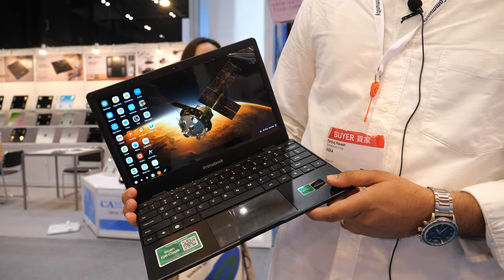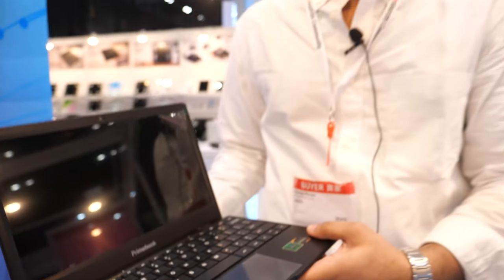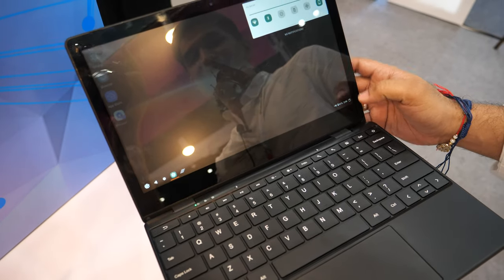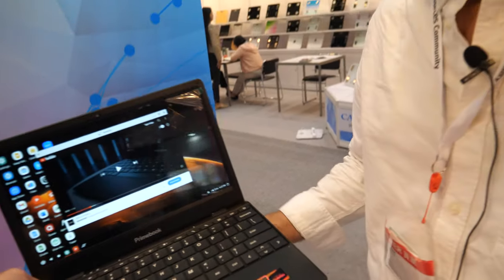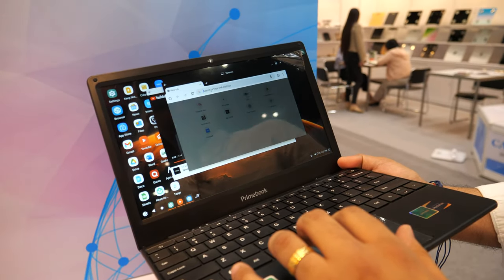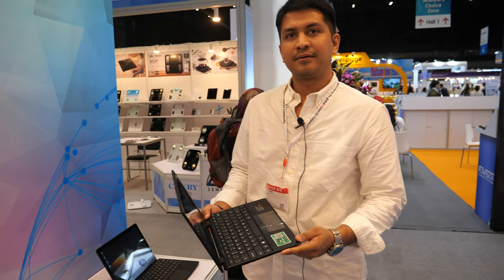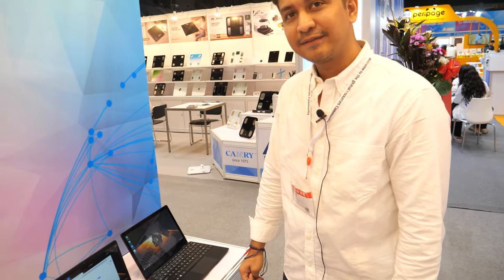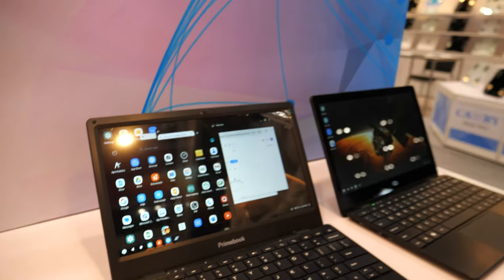New Primebook with Touch-screen, Game-Changing Updates: Interview with co-founder, Affordable Laptop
In this exclusive interview, conducted with Pankaj Rawat, co-founder, Head of Business Development at Primebook we delve into the latest and most notable developments within their product line. The new iteration of Primebook has introduced a host of significant changes aimed at enhancing user experience. These alterations encompass an array of exciting features, including the adoption of Type-C charging technology for quicker and more efficient battery replenishment. In addition, Primebook has made considerable strides in the realm of audio quality, with a focus on improving their speakers. These speakers, as we learn, are strategically positioned beneath the keyboard, resulting in a unique audio experience. The interviewee elaborates on the impressive sound quality, emphasizing its suitability for individuals who indulge in movie-watching and extensive YouTube browsing.

Moreover, Primebook is broadening its product range with the introduction of a new Wi-Fi model. What distinguishes this model is the operating system it utilizes—an Android-based OS, meticulously optimized for the laptop market. This strategic move demonstrates Primebook's commitment to catering to a diverse range of user preferences. An intriguing aspect revealed in the interview is a sneak peek into an upcoming feature. While it's emphasized that this feature is still in the developmental phase and requires further refinement, it's undoubtedly an exciting revelation. The feature in question is the incorporation of a touchscreen interface. This is a substantial leap, indicating Primebook's ambition to incorporate touch-based functionality into their product lineup.

The discussion also touches upon the crucial element of the Central Processing Unit (CPU) solution that powers the Primebook. The interviewee highlights their collaboration with Mediatek, leveraging the Mediatek 8788 for the 4G model and the 8183 for the Wi-Fi model. This strategic decision ensures the smooth and reliable performance of the Primebook, a crucial aspect for its user base.

One of the standout aspects of the Primebook offering is its competitive pricing. It's revealed that the estimated price range for Primebook products falls between 10,000 to 15,000 Indian rupees, roughly equivalent to $120. This attractive pricing strategy is a key feature, aimed at not only making their products accessible but also addressing the digital divide in developing countries. The interviewee discusses the affordability of 4G data plans in India, particularly the offerings from carriers like Reliance. Users can acquire these plans and insert their SIM cards directly into their Primebook, granting them access to dependable and cost-effective 4G connectivity. For around 1,000 Indian rupees, users can enjoy reliable 4G connectivity, complemented by data packs ranging between 1 to 2 gigabytes daily—more than adequate for streaming content in 720p resolution.

While Primebook may not have achieved millions of customers as of yet, they have ambitious goals. The interviewee reveals that the company aspires to sell 100,000 laptops in their first year of operations, with the first year set to conclude in March 2024. This goal is underpinned by Primebook's commitment to quality. The interviewee alludes to their partnerships with hardware experts, indicating that Primebook ensures the highest standards of design and functionality. As for the operating system, Primebook runs on Android 11 but is actively working on porting it to Android 13, keeping their software up-to-date and in line with the latest technological advancements.

While discussing the forthcoming Android 13 update, the interviewee maintains an air of secrecy, not divulging specific details but hinting at exciting enhancements. They also mention the influence of a community of users in shaping the content of this update, indicating a customer-centric approach. As Primebook seeks to compete with established giants like Bill Gates, the interviewee acknowledges that they have not yet reached their ultimate goal, leaving us with a sense of anticipation and curiosity regarding Primebook's future endeavors and contributions to the laptop market.

Distributors can contact Primebook here (let them know you watched my video!)

Filmed at the Hong Kong Global Sources Electronics Fair using my Panasonic G9 (I would like to update to the G9ii) with 12-60mm Leica and the Saramonic Blink500 ProX B2R text by chatgpt